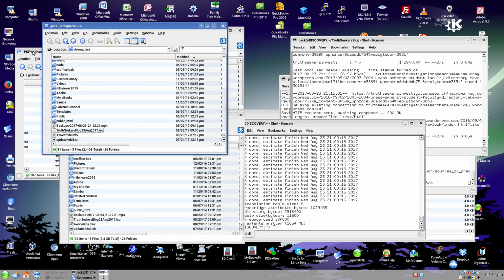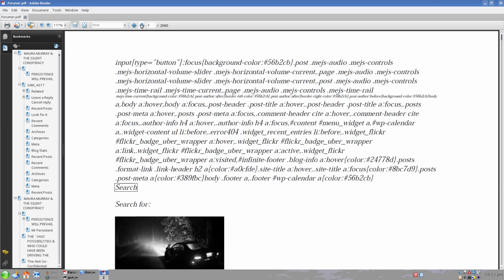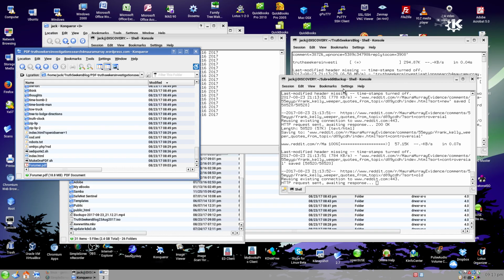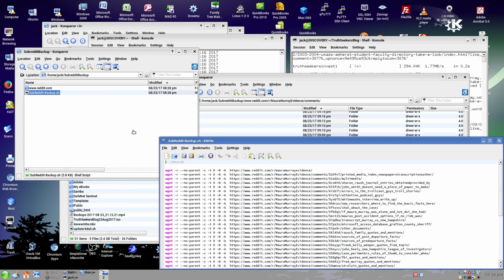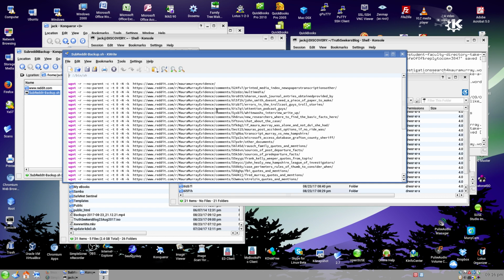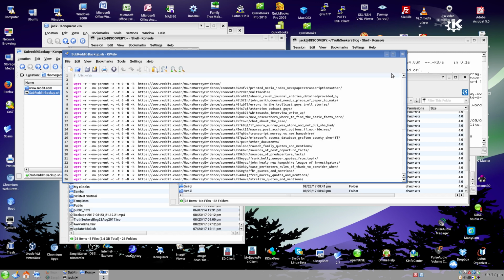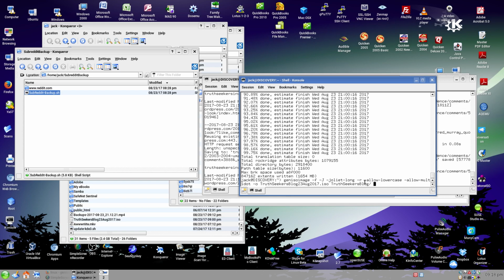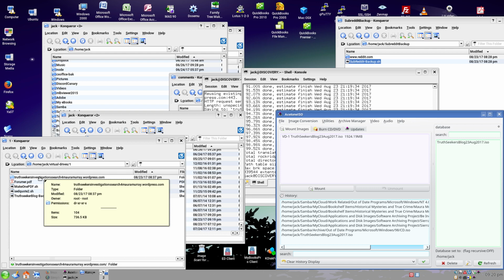Part 1 - Backing Up a Subreddit and a Wordpress Blog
Link to scripts:
Subreddit Set Linux (Modify Links for Your Purpose)

4. Sed out html from html before making PDF